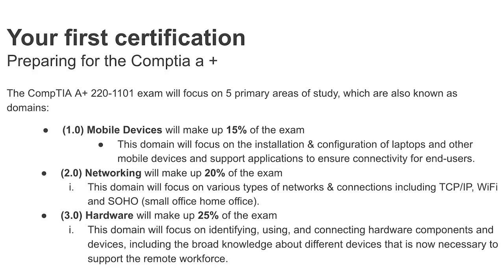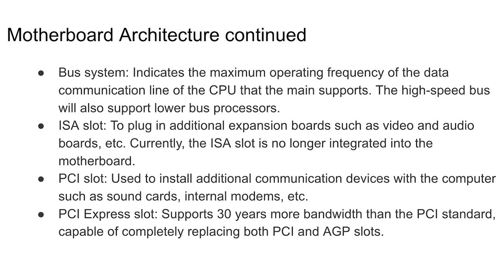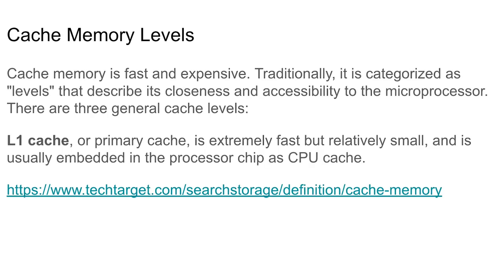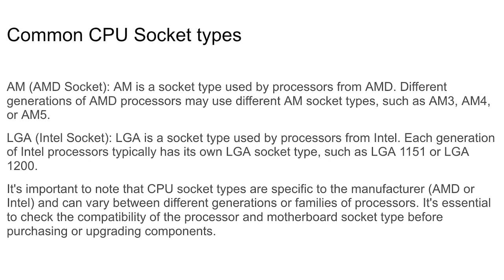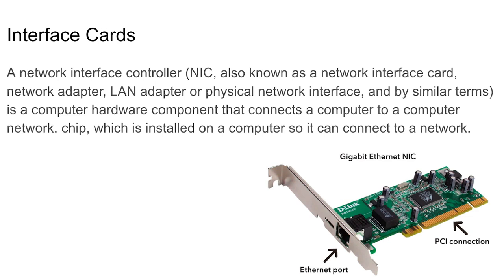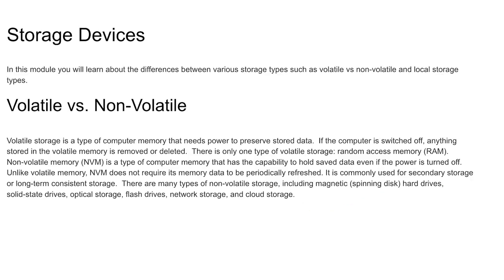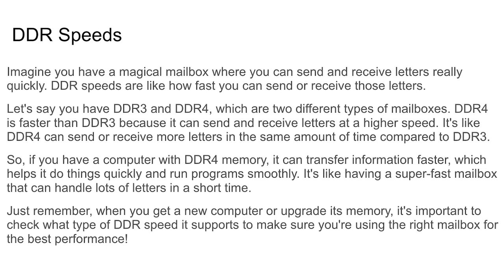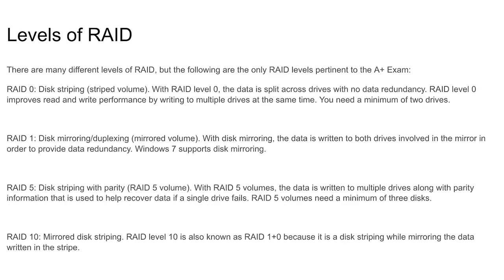Hardware Review Breaking into IT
Join us in our review of weeks 1-2 Hardware lessons. We discuss key points from computer hardware and storage configurations to wireless connection types. I also give some tips on how you can break into IT with little to no experience!